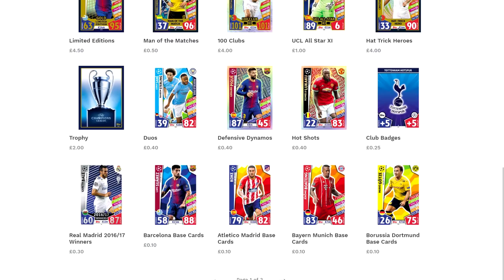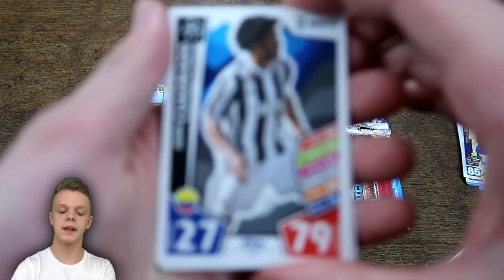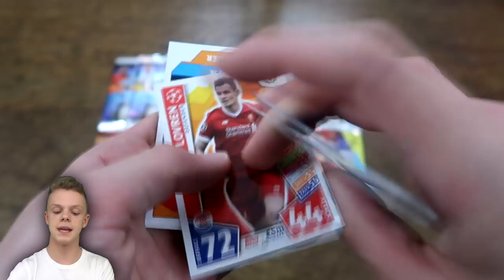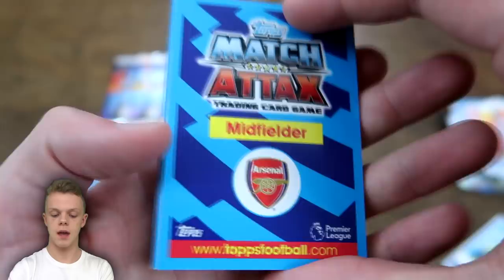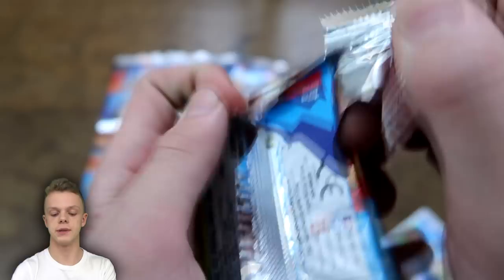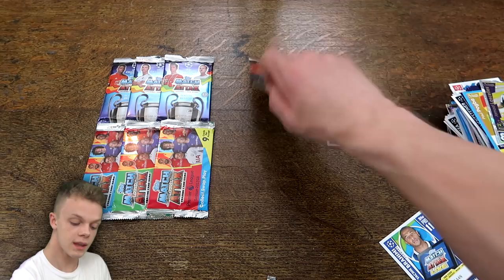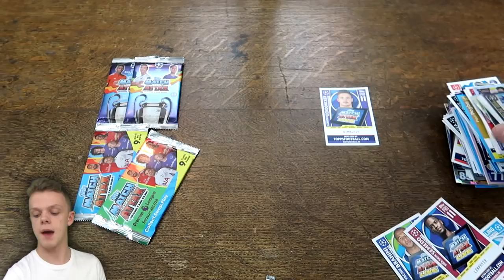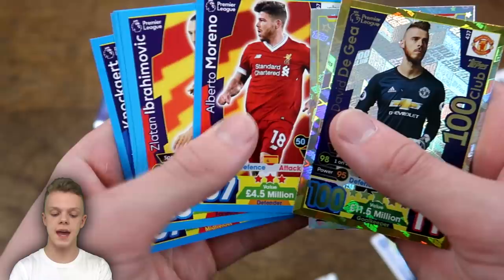THE BEST MATCH ATTAX PACK OPENING OF 2018!?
I open 10 packs of Topps Match Attax 2017/18 Premier League and 10 Packs of Match Attax 2017/18 Champions League in the search for hero packs...